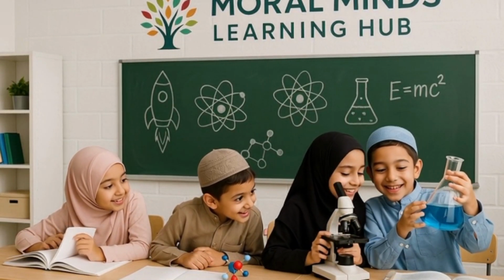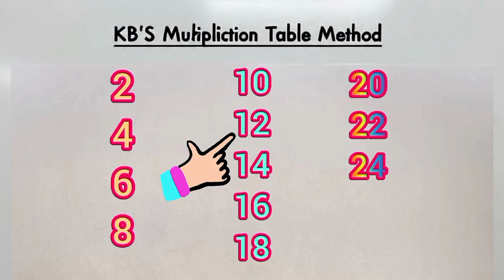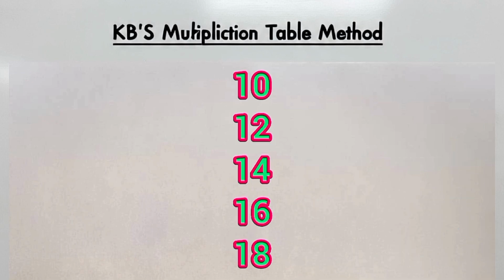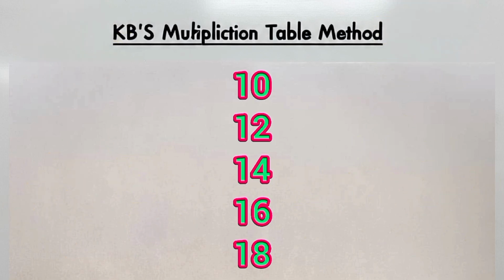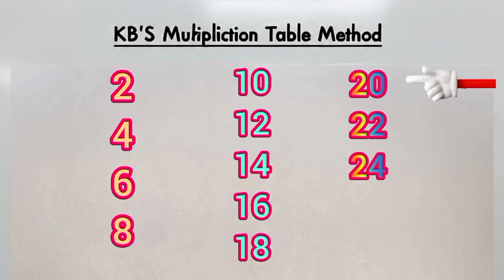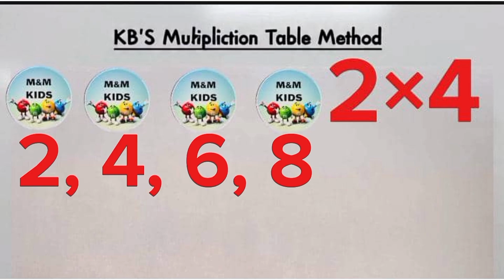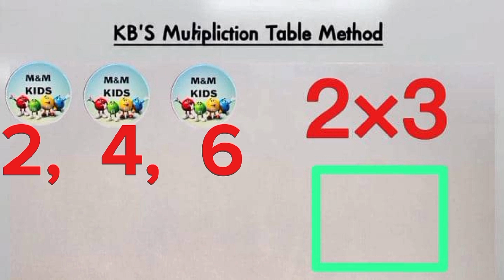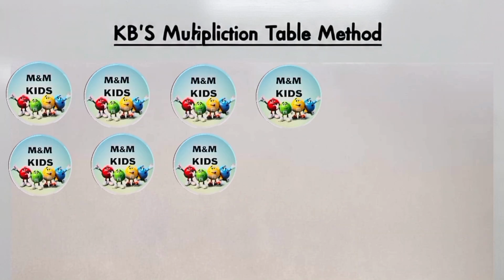🧮 Learn 2 Times Table and Application|Easy & fun way🚀 Skip-Count Trick Kids LOVE.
⭐ Help your little Muslim hero master the 2x table with fun stories & duas! ⭐
Perfect for ages 3–7 | Islamic homeschool | Madrasah prep

🧮 2 × 5 = 10 fingers to make dua!
🕌 2 × 2 = 4 righteous Khalifahs!

👉 Timestamps:
0:00 – Bismillah & Warm-Up
0:30 – 2x Table in Conversation
2:00 – Interactive Exercise
4:00 – Quiz + Reward

📥 FREE 2x Table Dua Chart

💬 Comment:“2 × 8 = ?” — I’ll reply with ⭐ if correct!